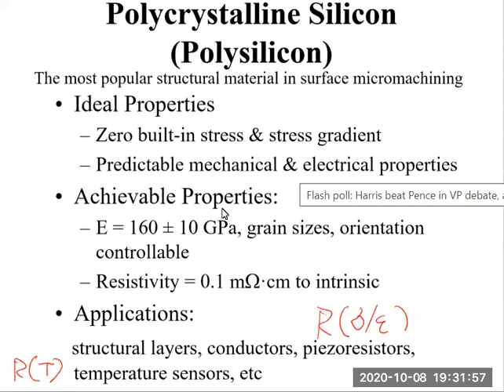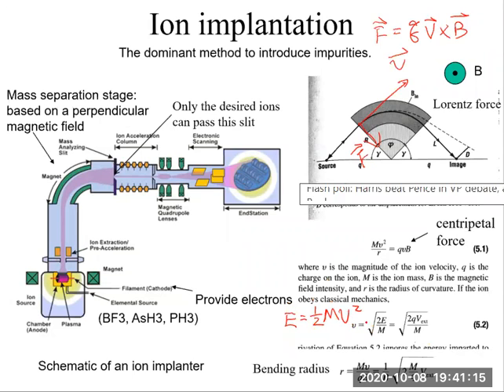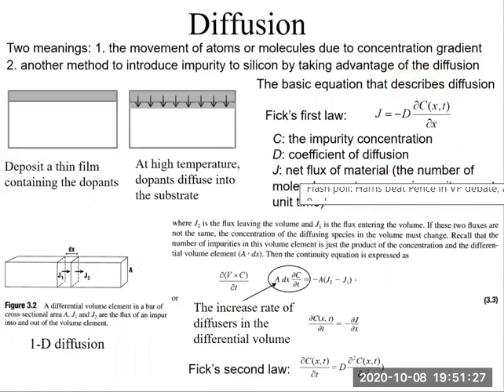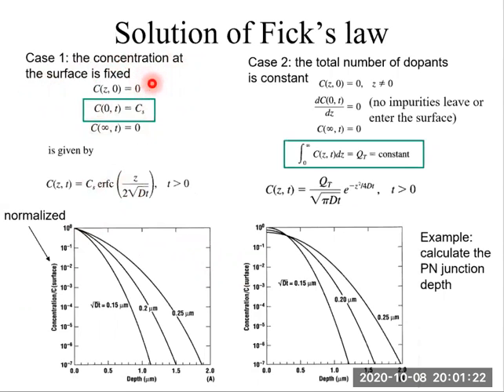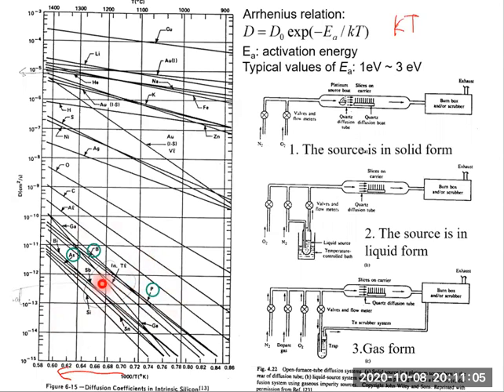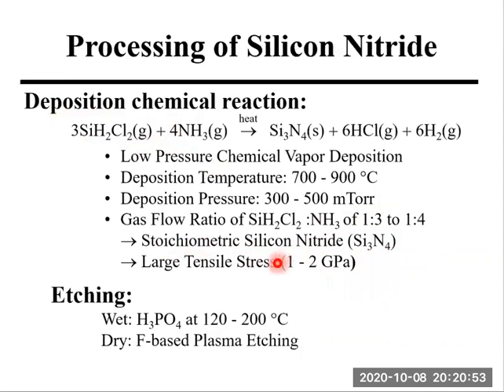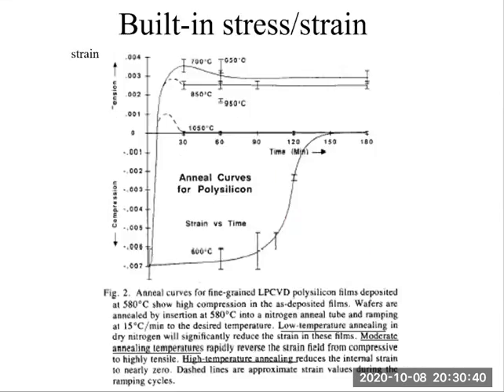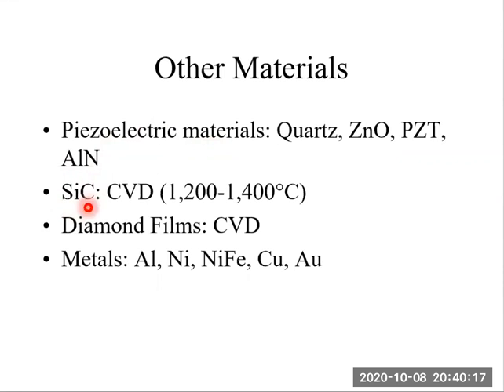ECE 5575 Chapter 6_2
Chapter 6 Surface micromachining (thin film preparation)